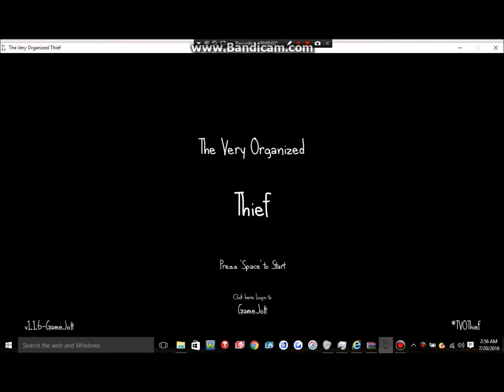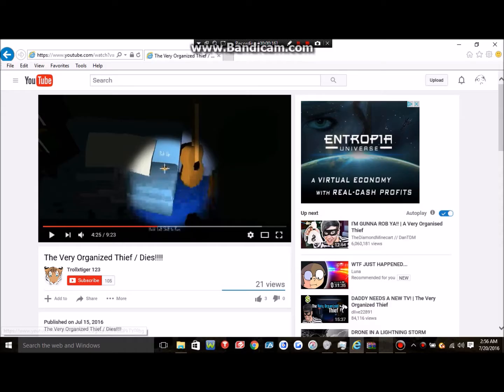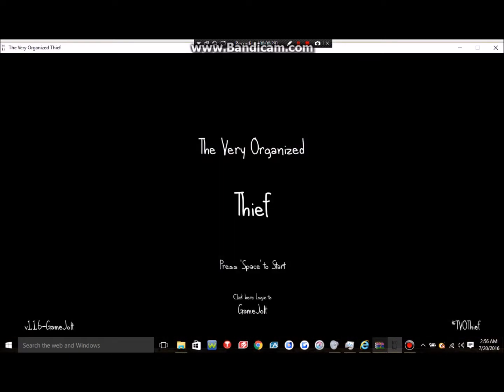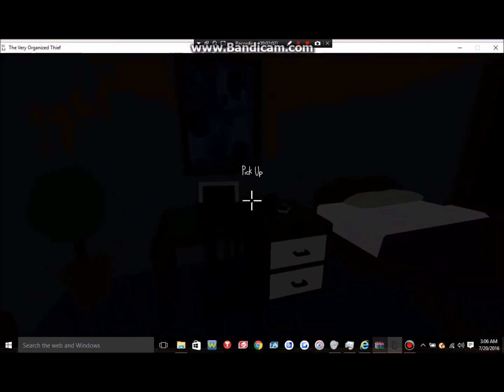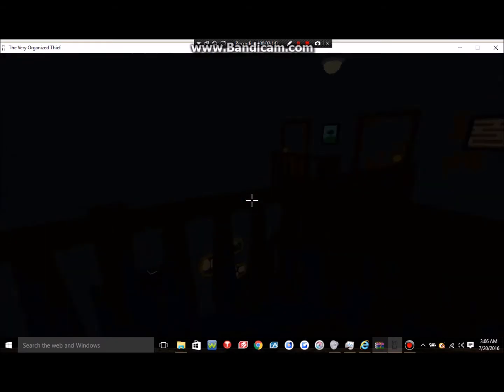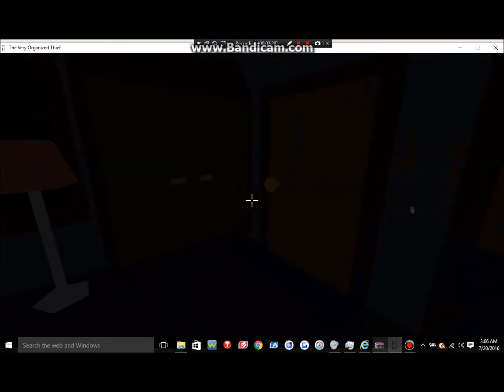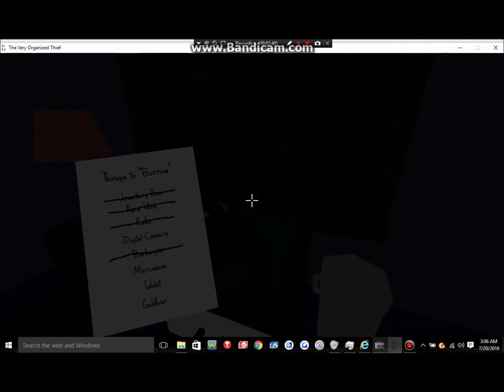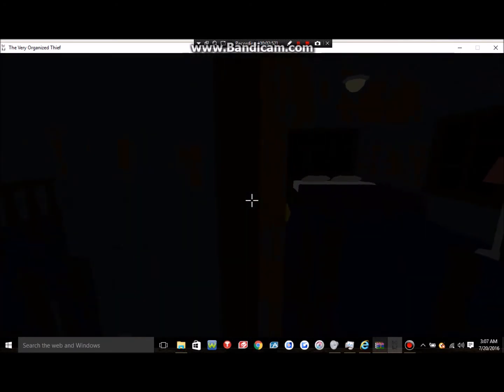The Very Organized Thief/ WAIT A KANGAROO?!?!?!?